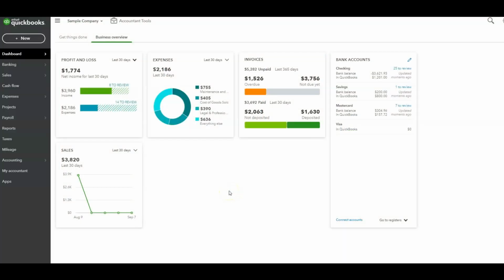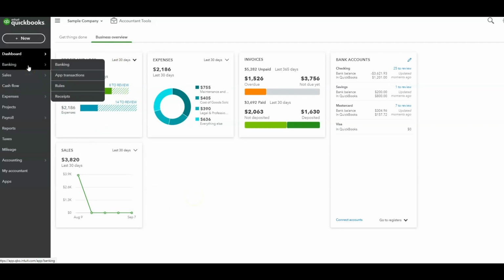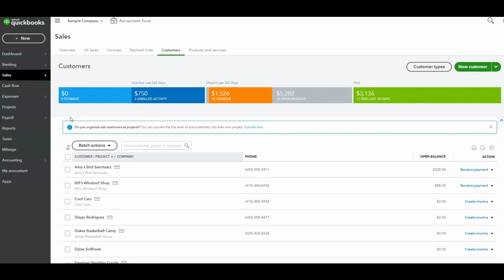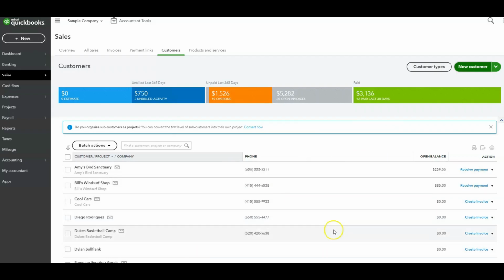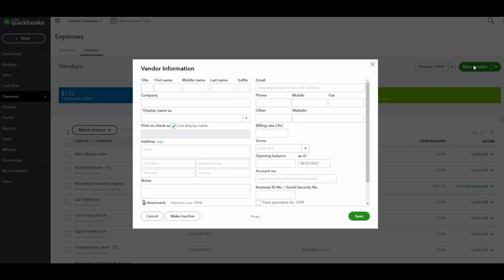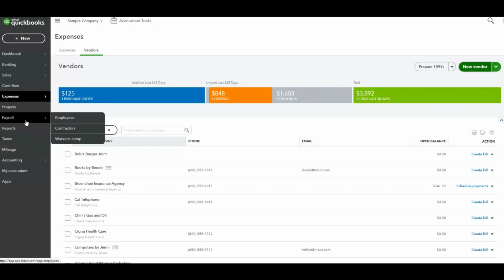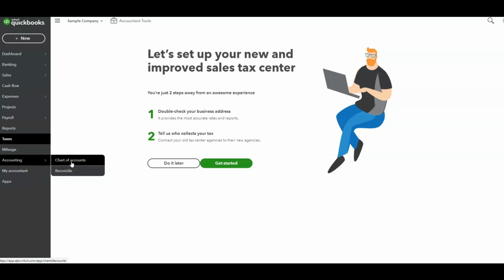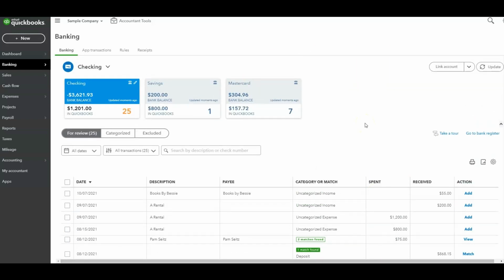QuickBooks Online Tutorial Part 2: Navigating QuickBooks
QuickBooks Online is a great tool used by small business owners and freelancers to help them with their daily bookkeeping tasks. But some find themselves lost while navigating it.

Watch our informative tutorial to know more about navigating QuickBooks Online!

Do you need Tax, Bookkeeping, or US-Canada Tax services?

Get in touch with us today and we'll help you make your business succeed!